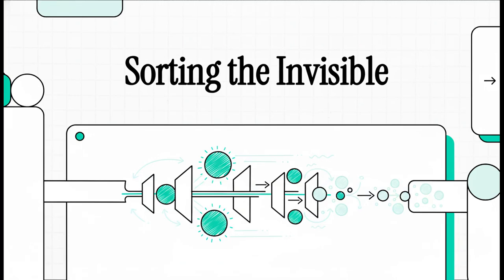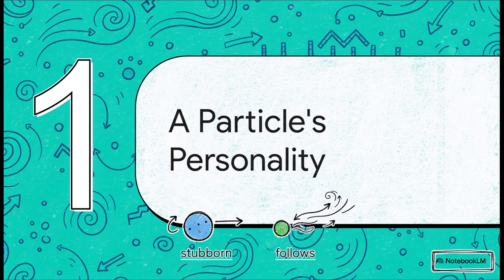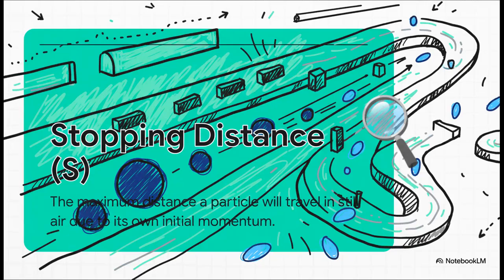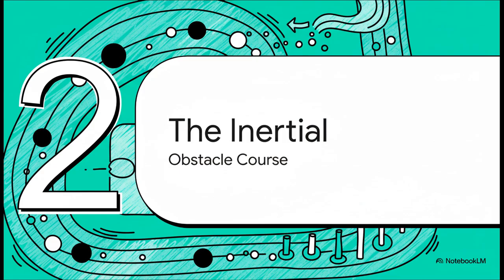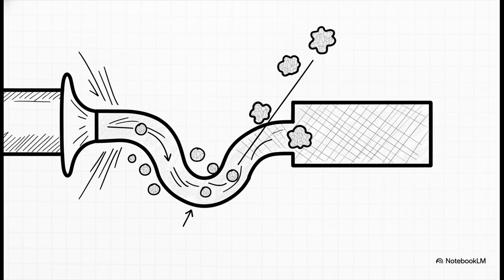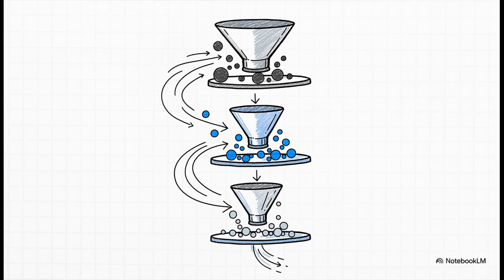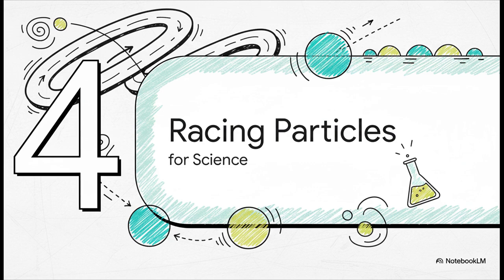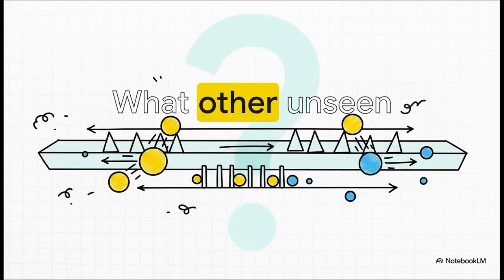Aerosol Technology Chapter 5